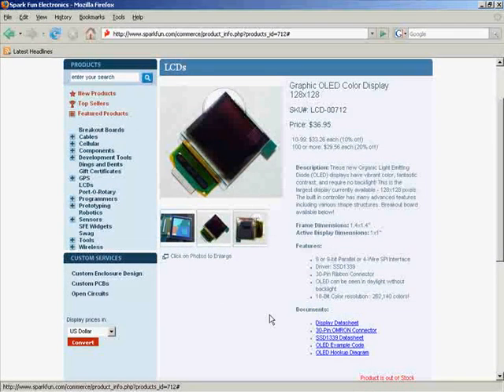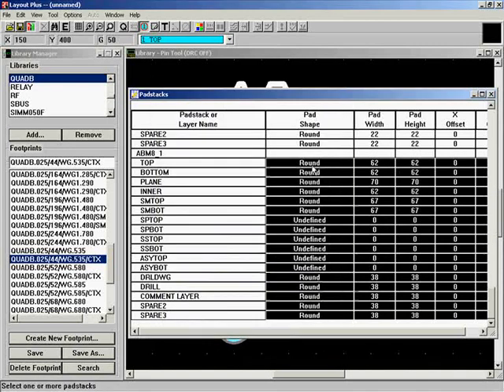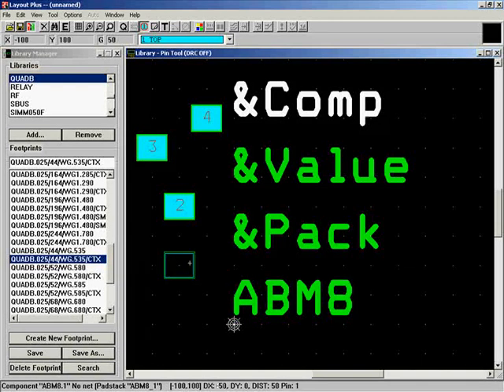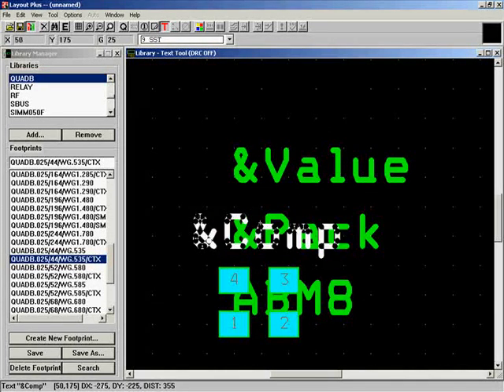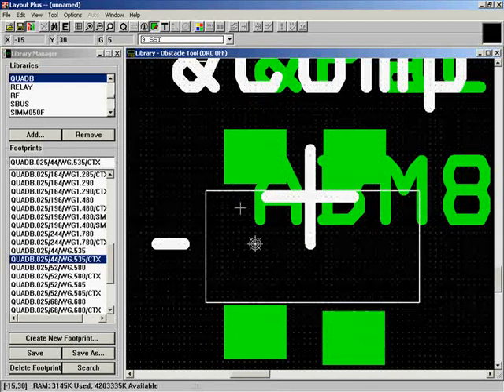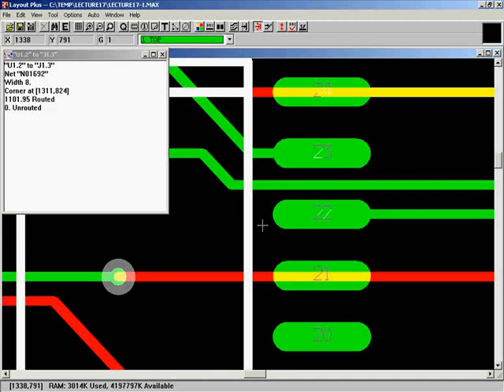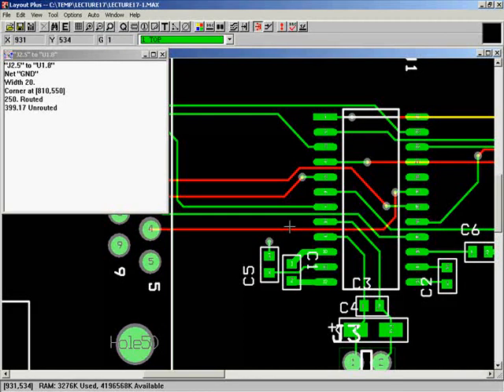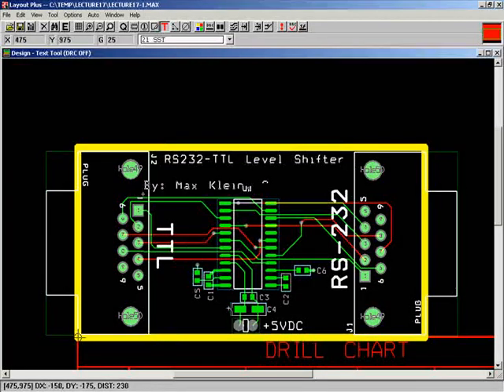Cadence OrCAD / Allegro Layout Plus Demo Tutorial (Part 6)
Introduction on using Orcad Capture and Orcad Layout by professor Max Klein. This is the old version of Orcad (15.7).